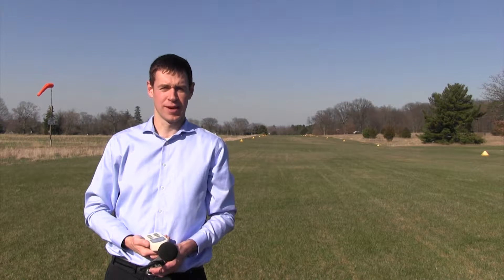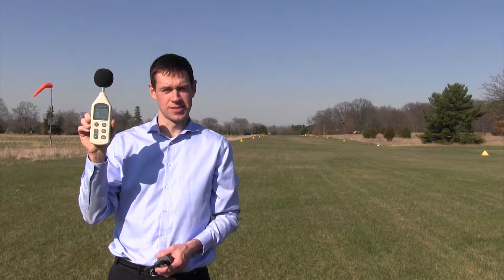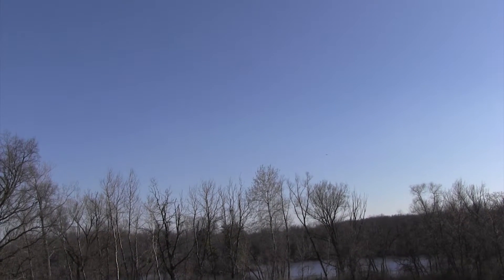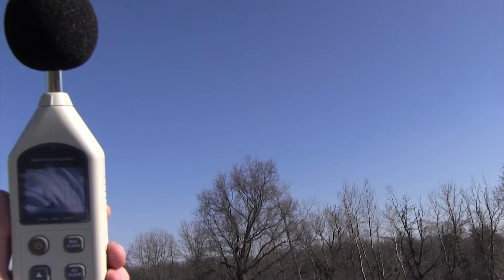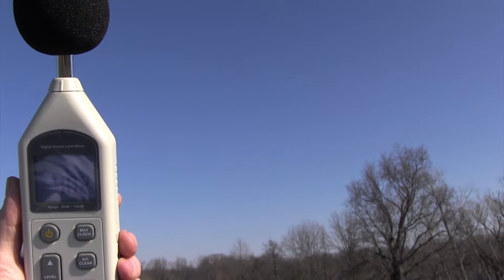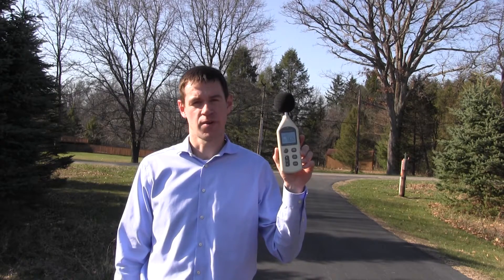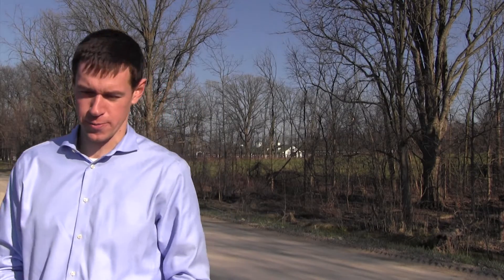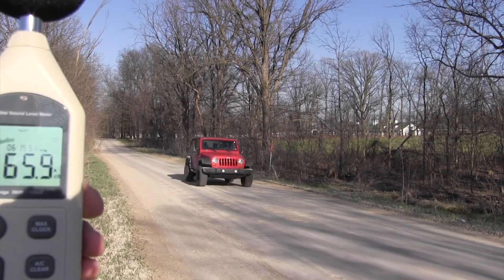Sound Test and measurement Cessna 152 and road traffic cars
We measured the sound in decibels made by a Cessna 152 on Takeoff and Landing, as well as full power flight at 500 feet, 1000 feet, and 3000 feet. We then measured the sound from road traffic directly at the side of the road and 75 feet away.